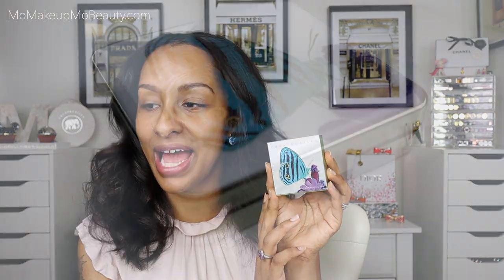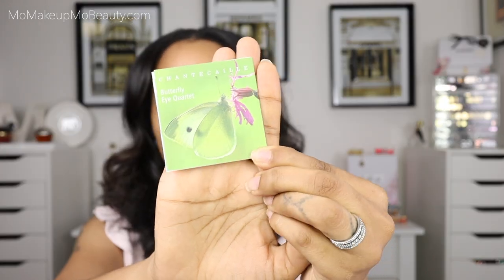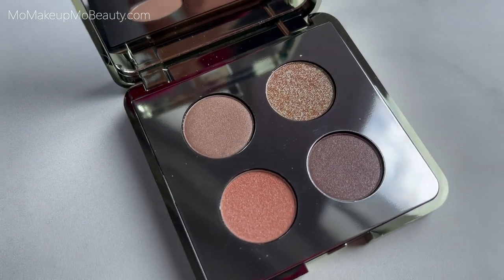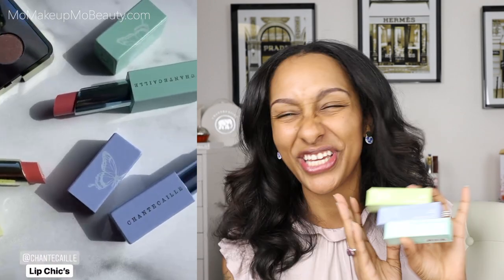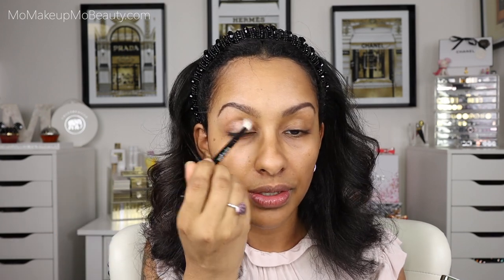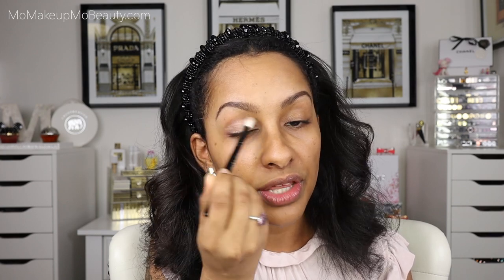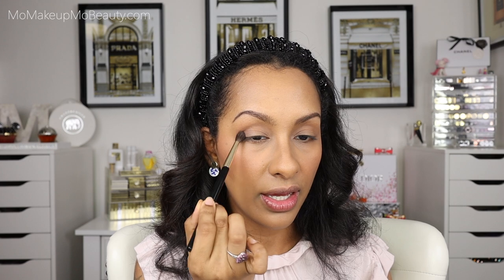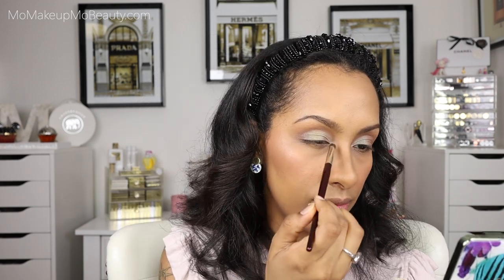CHANTECAILLE 🦋 Spring 2021 Butterfly Collection | Eye Swatches | REVIEW | Mo Makeup Mo Beauty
​@ChantecailleBeaute  Spring 2021 Butterfly Collection 🦋
Inspired by the brilliant hues and ethereal shimmer of a butterfly's wings, it features the Butterfly Eye Quartet shadow palette and limited-edition 3 Lip Chic hues.
Chantecaille is supporting the protection of butterflies through Xerces Society and their Pollinator Program.

In this video along with details about this collection, I will demonstrate eye swatches of the Butterfly Eye Quartet shadow palette and an eye look, and lip swatches of the 3 Lip Chic's

Thank you @ChantecailleBeaute for gifting collection.

0:00 Intro
0:33 The Butterfly Collection
1:49 Butterfly Eye Quartet
2:28 Lip Chic
2:58 Eye Swatches
7:40 Pure Rosewater
7:43 Future Skin Cushion Skincare Foundation (Agave)
7:49 Le Camouflage Stylo (5 + 8)
7:55 HD Perfecting Loose Powder (Candlelight)
7:59 Real Bronzer (Sirena)
8:05 Philanthropy Cheek Shades (Smitten)
8:09 Radiance Chic (Manta Ray)
8:13 Real Bronzer (Goa)
8:18 Butterfly Eye Quartet Tutorial
9:43 Luster Glide Silk Infused Eye Liner (Black Forest)
10:25 Faux Cils Longest Lash Mascara
10:32 Finished Look
11:01 Lip Definer (Tone)
11:07 Lip Chic - Peach Blossom
11:23 Lip Chic - Hyssop
11:45 Lip Chic - Clover
11:55 Review
12:56 Finale

**Skintype - Combination **
FENTY - 345
LA MER - 350 Honey & 440 Amber

Chantecaille gifted the Butterfly Collection thoughts and opinions are my own.